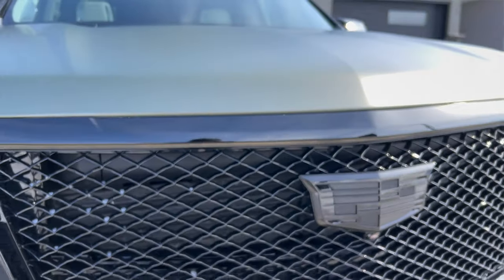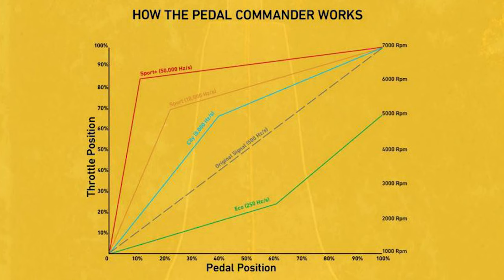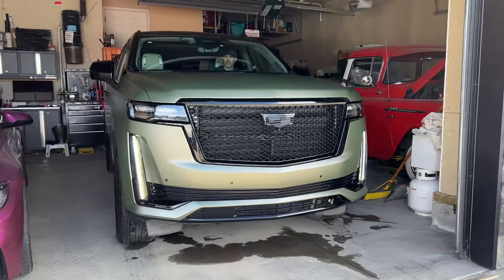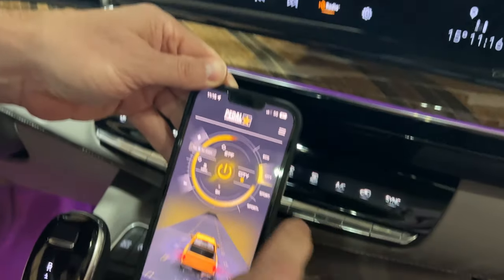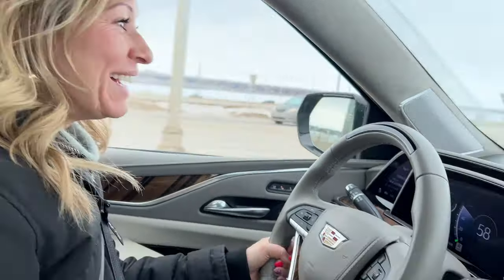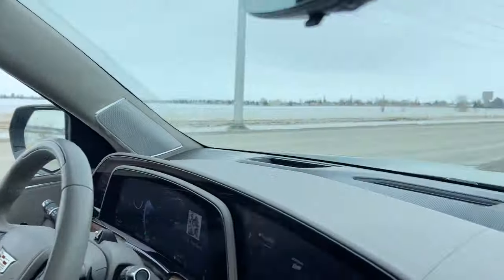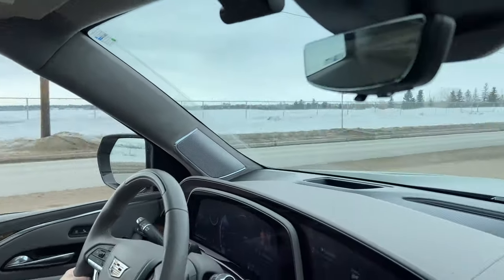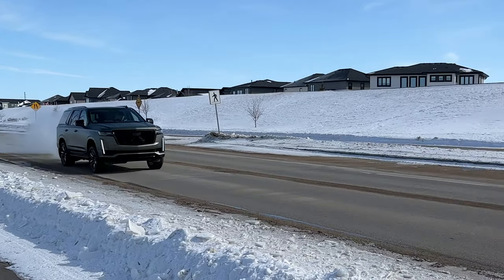Is the Pedal Commander Throttle Response Controller a Great Mod?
In this video we get an update on the Pedal Commander Throttle response controller after one month on the 2022 Cadillac Escalade Sport Platinum